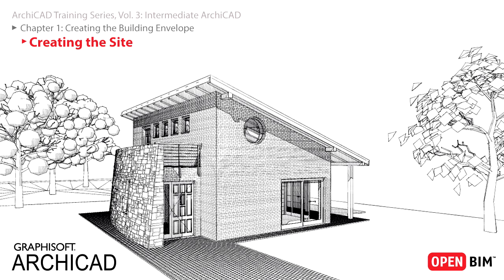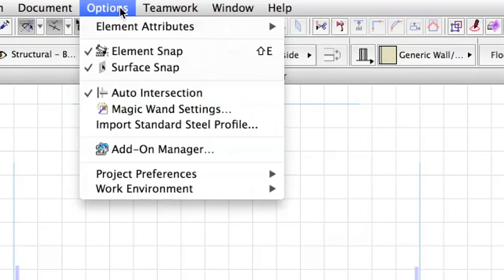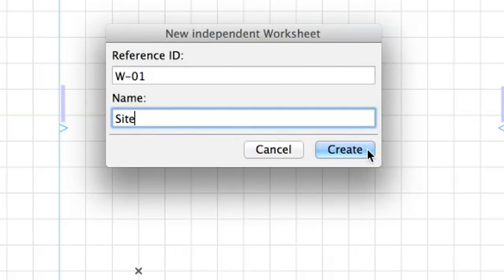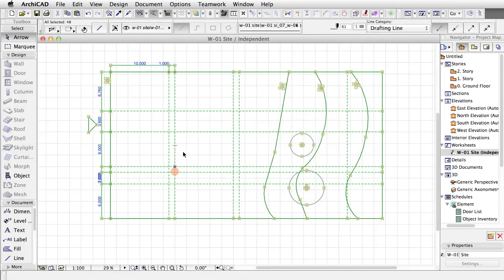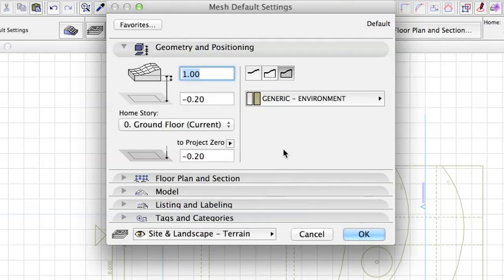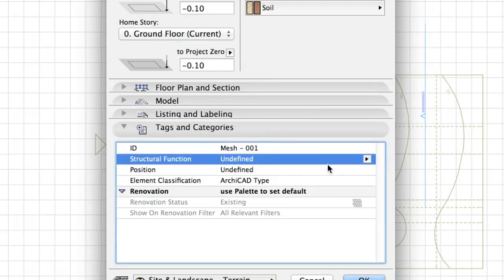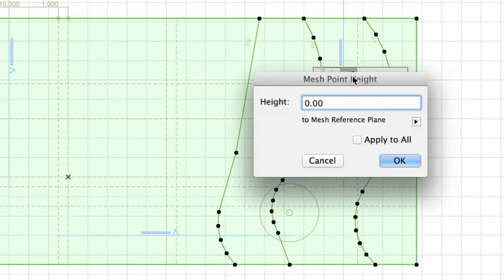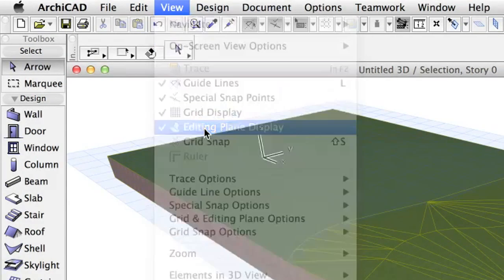ACTS03 02 Creating the Site